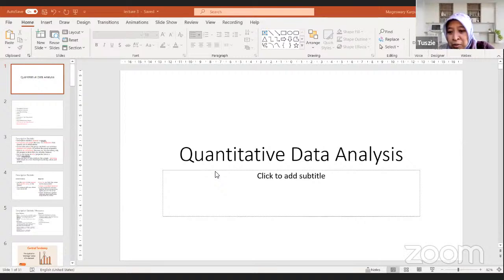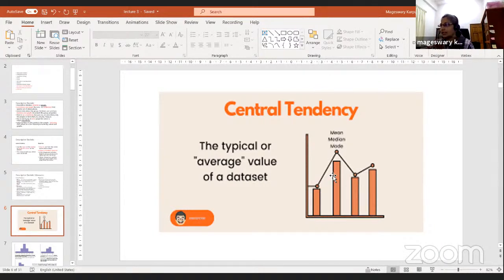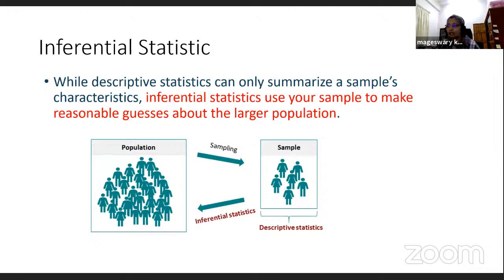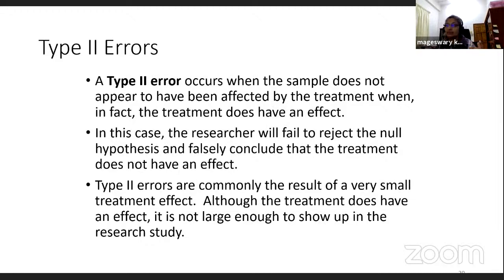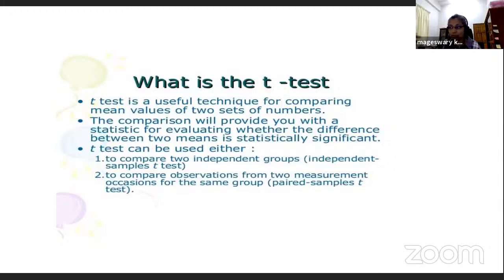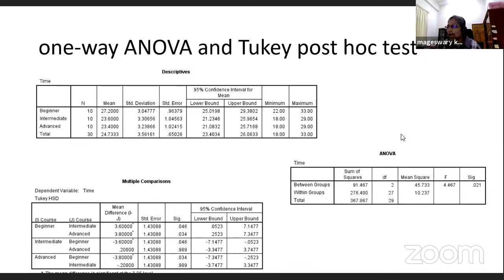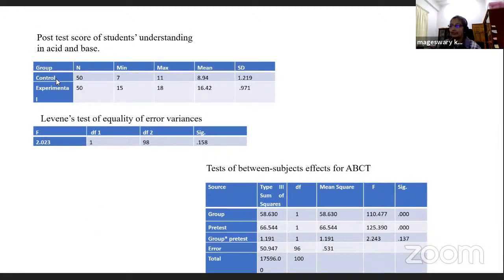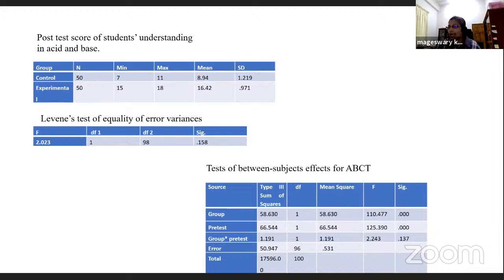Research Methodology (Prof. Mages) 3rd lecture